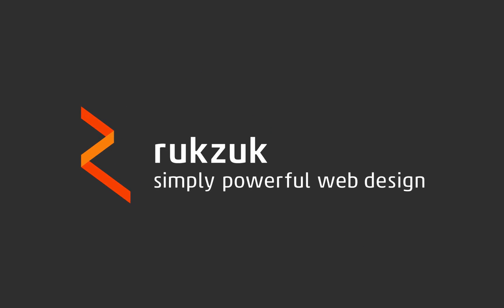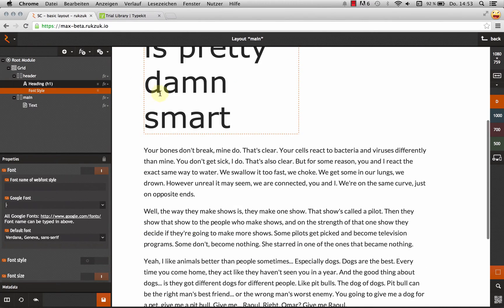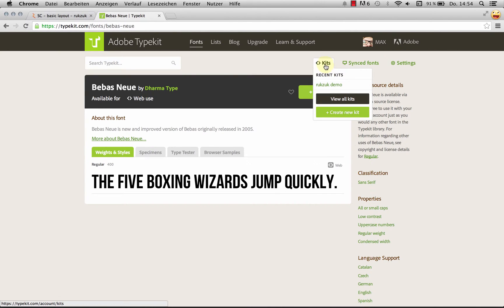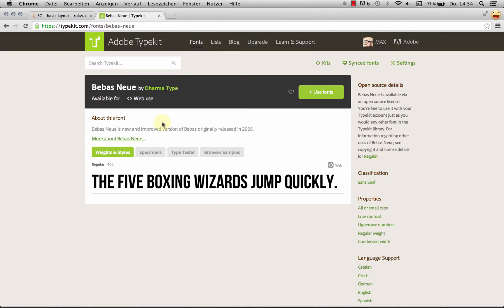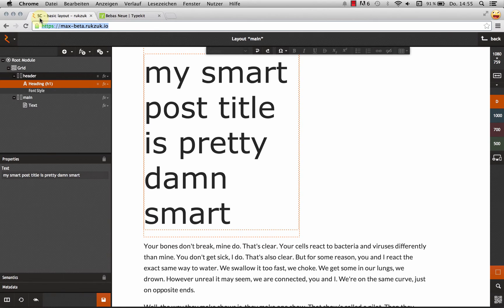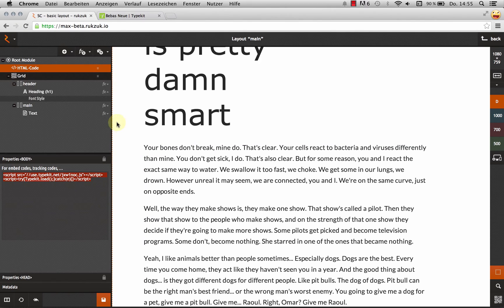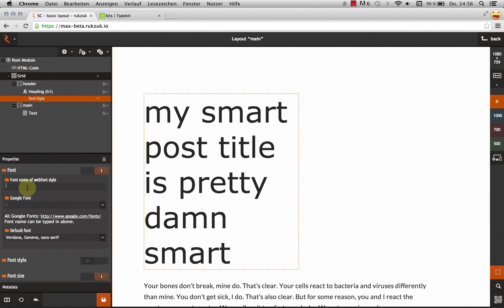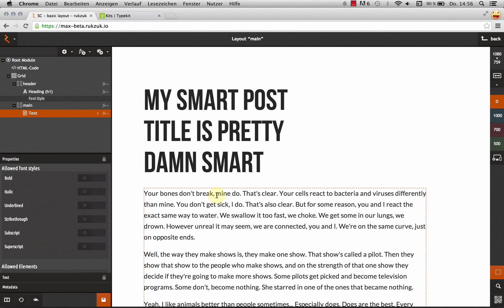Using Adobe Typekit Webfonts (EN)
In this quick screencast we'll show you how to use webfonts from Adobe Typekit in your rukzuk project.